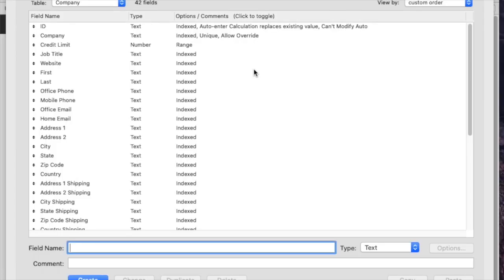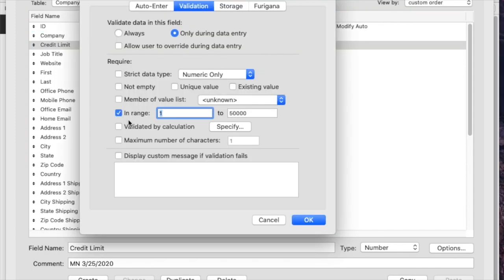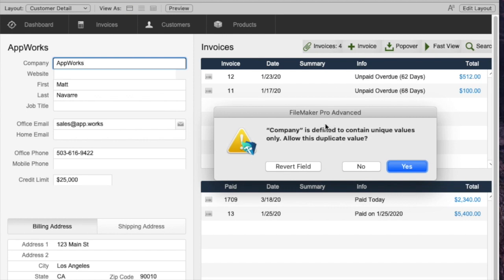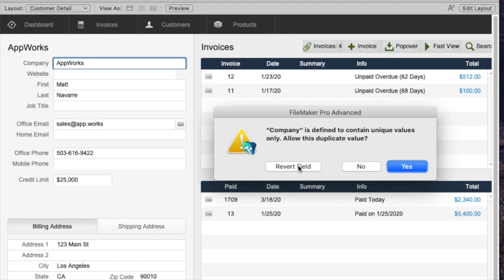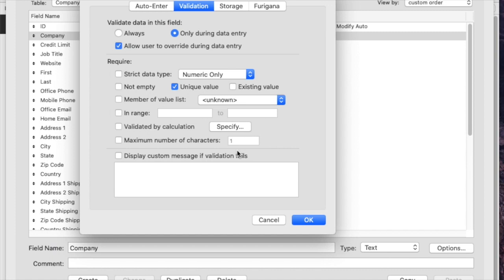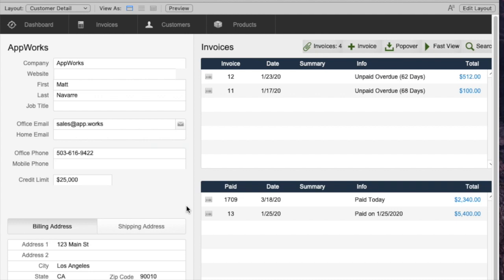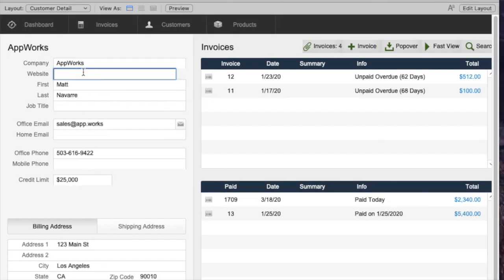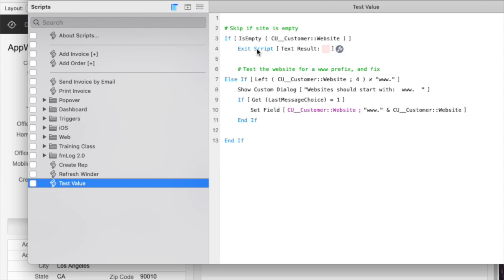FileMaker Best Practices: Field Validation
Google defines a best practice as a set of proven approaches that, when used in combination, really strike at the root of problems and prevent problems. AppWorks was inspired to create a line of videos that show developers not only how to use FileMaker, but also how to implement best practices in your development that set you up for success later on as your solution expands in capability and complexity.

This video shows best practices for field validation.

We'd love to hear if comment code in the same way or differently, and if you agree or disagree as to the practices in this video. Happy developing!